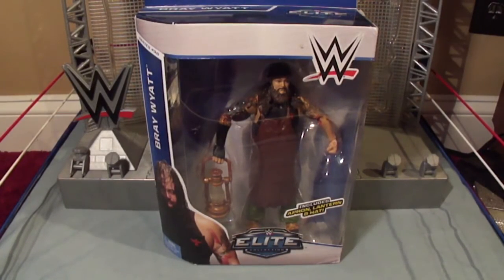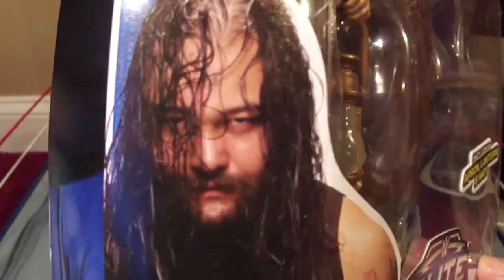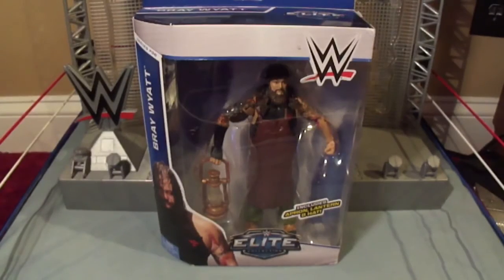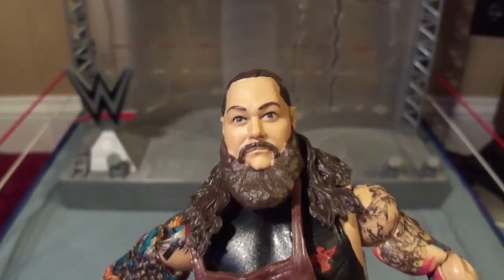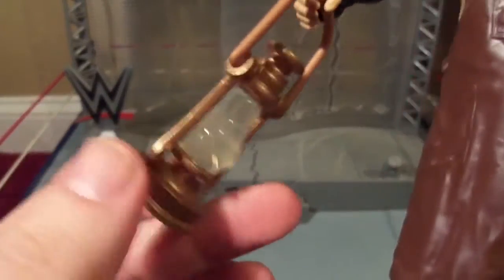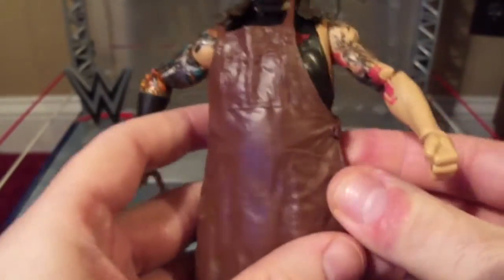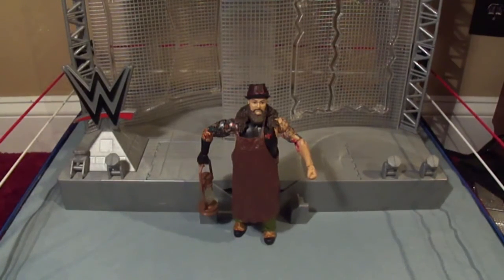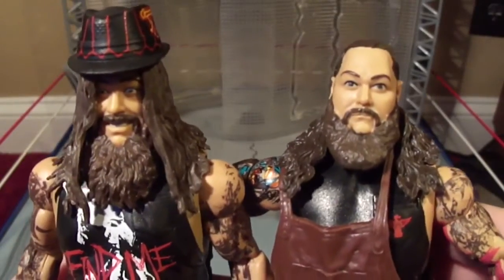My WWE Figures:Bray Wyatt Mattel Elite Series 36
Add me on Xbox (One)-Gamertag RYDERORRIOT87

I am the J-Man! Your Cash In The Case-Attitude Era Champion...Hallelujah!

My intro theme is "Hallelujah" (Rock Mix) by CFO$

He is,"The Eater Of Worlds" but in this case,he is,"The Eater Of Reviews"!